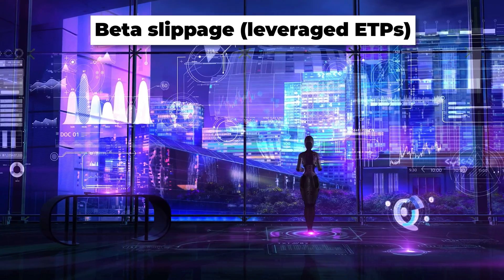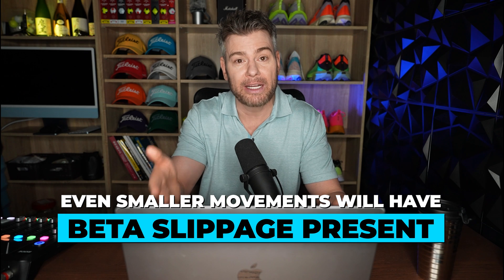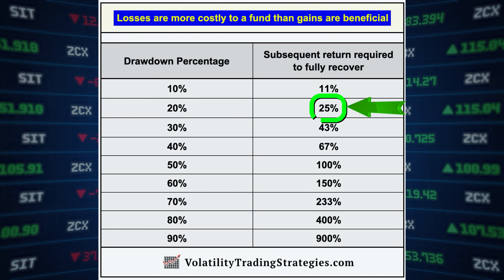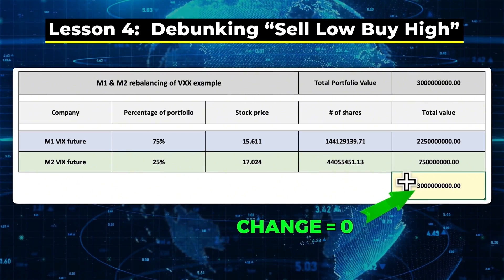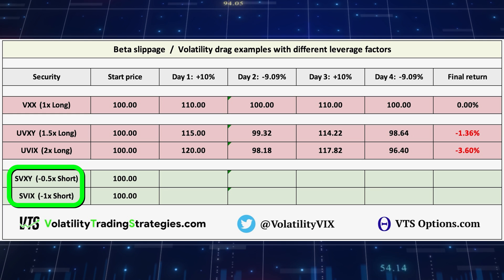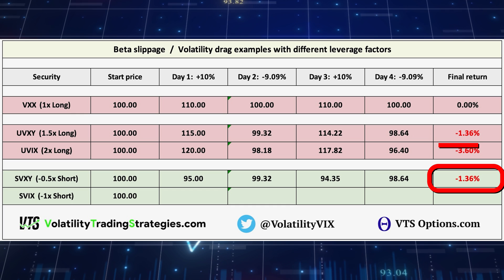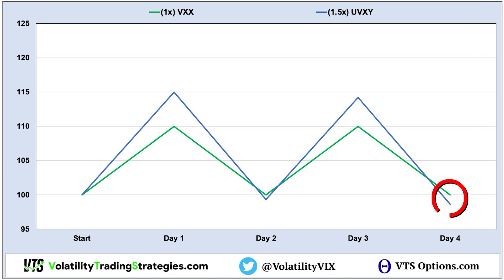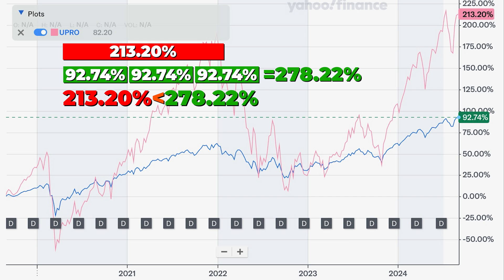How Beta Slippage Eats Your Leveraged ETF Gains!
Brent Osachoff from Volatility Trading Strategies discusses the impact of beta slippage on leveraged etf products like VXX. Learn option trading strategies and how to use vts to mitigate risk. Start investing smarter today!

Brent Osachoff